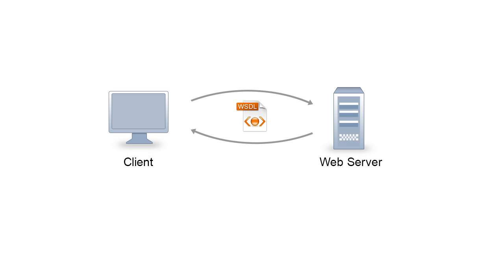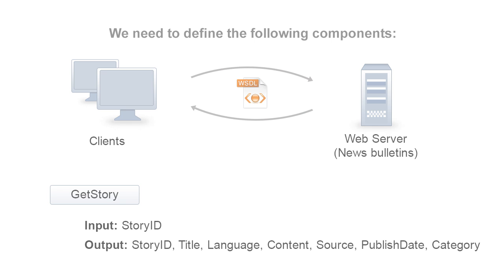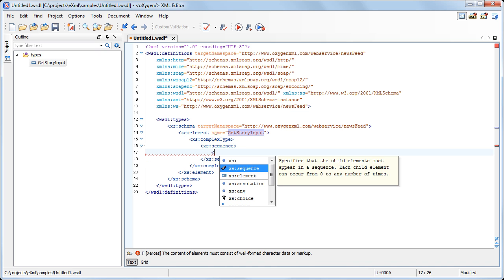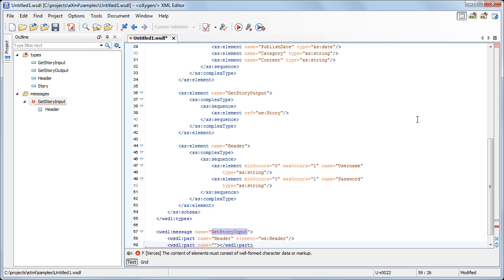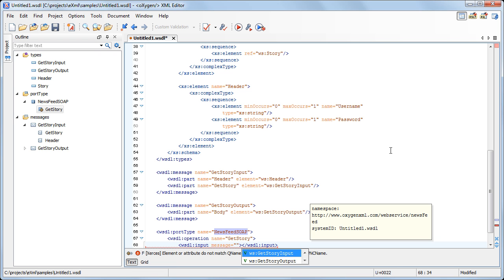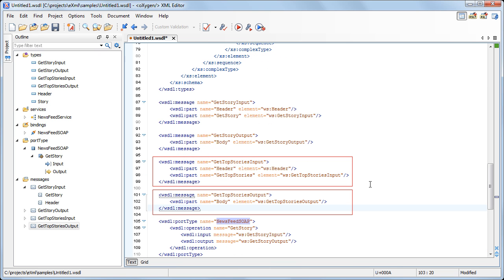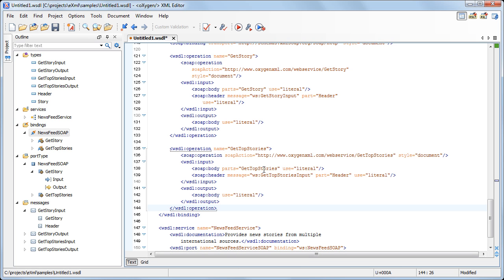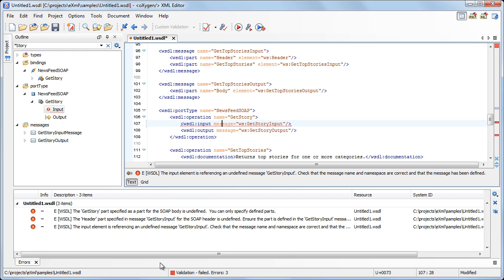How to Create a New WSDL from Scratch with oXygen XML Editor 15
This video demonstration presents the WSDL editing support, showing you how to easily create a WSDL document in oXygen using the Content Completion Assistant and the Outline view.

Table of contents:

1. Introduction 0:00
2. Start Creating the WSDL File 02:27
3. Create the XML Schema Components 02:52
4. Create the WSDL Messages 04:47
5. Create the Port Types 05:43
6. Create the Bindings 06:37
7. Create the Services 08:01
8. The Outline View 10:17